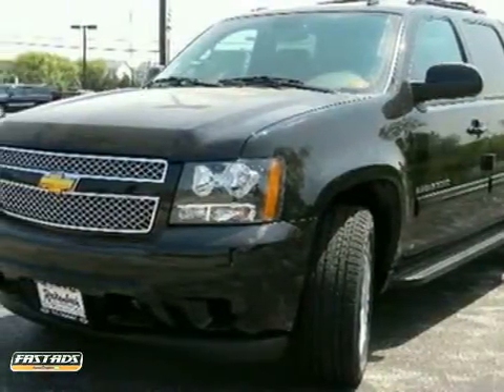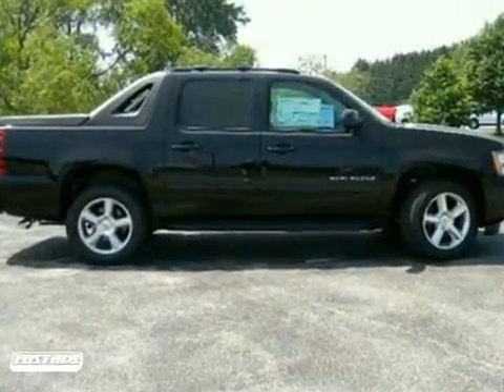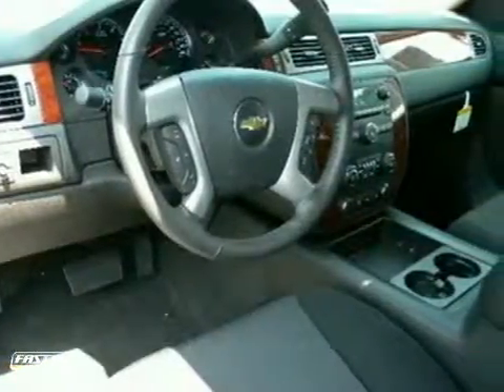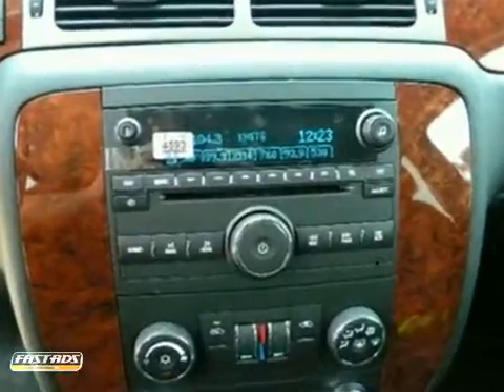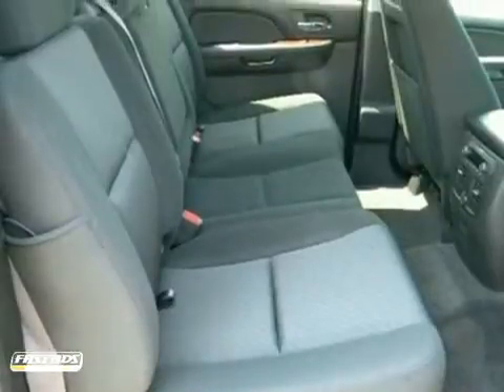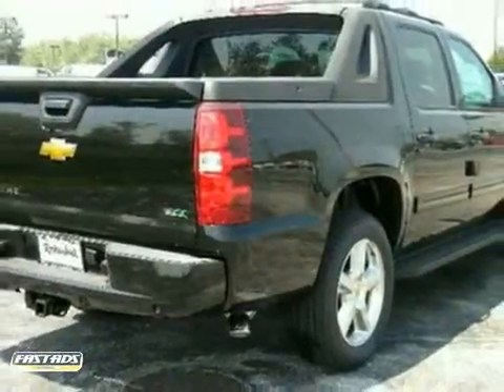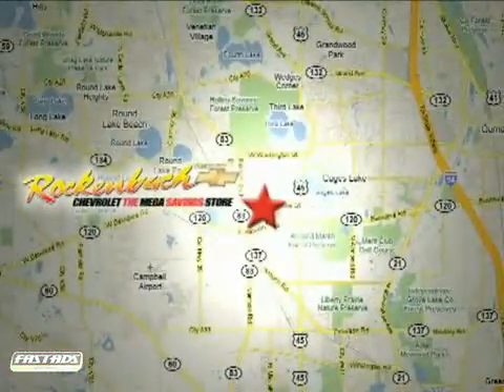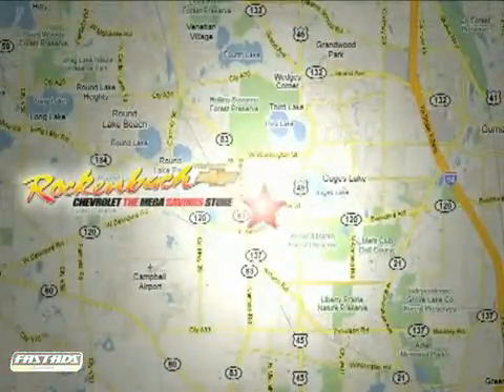2011 Chevrolet Avalanche #2110064 in Grayslake IL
If you are looking for real value on a great new car, Rockenbach Chevrolet invites you to come in and test drive this 2011 Chevrolet Avalanche, stock# 2110064. We are conveniently located near Grayslake IL Schaumburg, IL and known for our great selection, reliability and quality. Come take a look at this 2011 Chevrolet Avalanche today.

Rockenbach Chevrolet
1000 E Belvidere Road
Grayslake IL Schaumburg IL, 60030